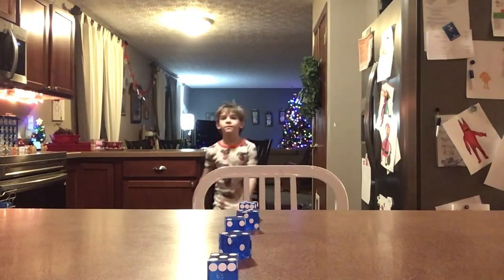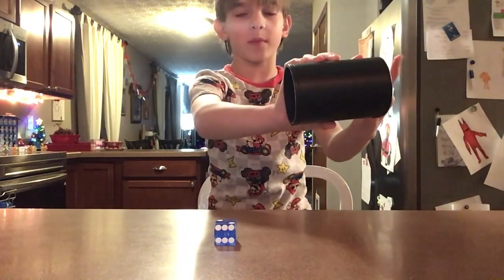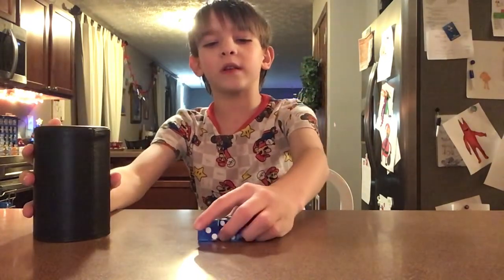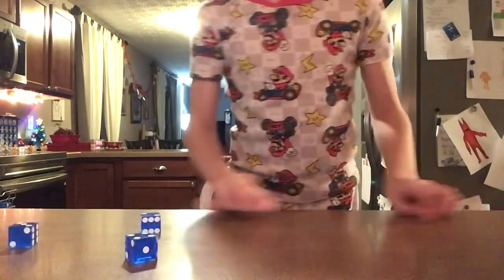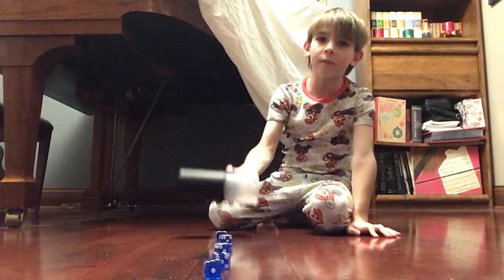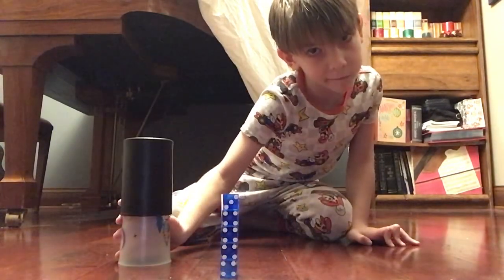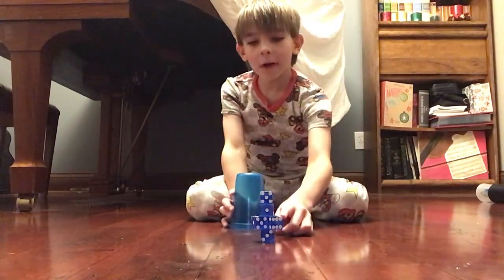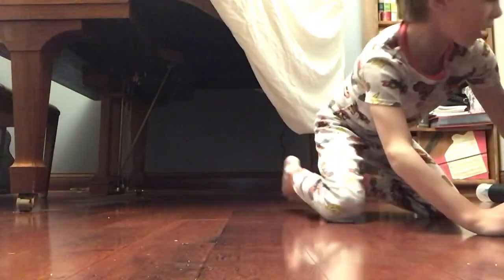Westen stayed up late